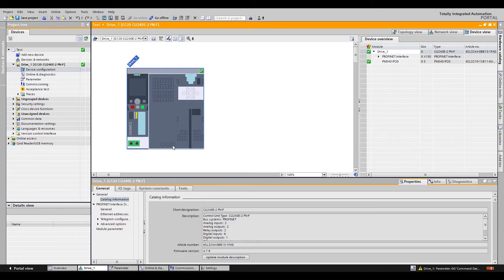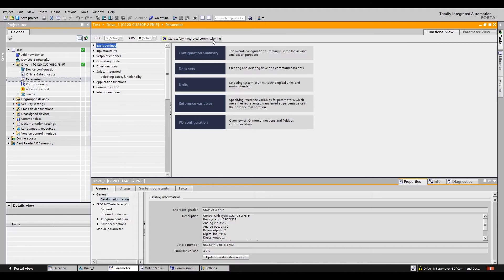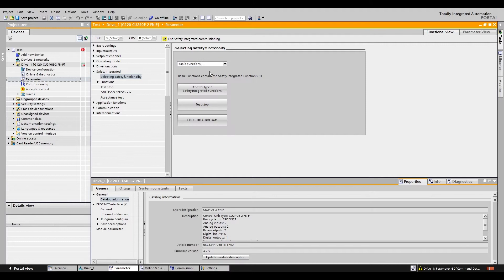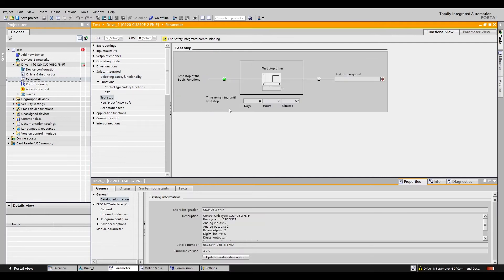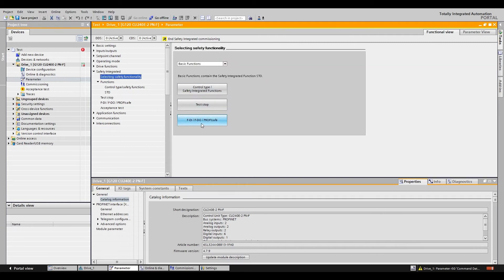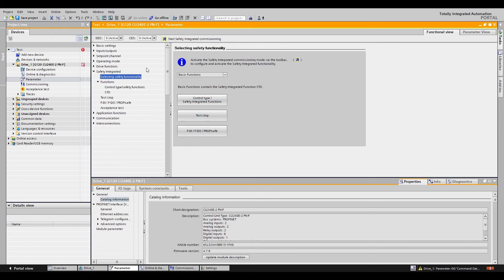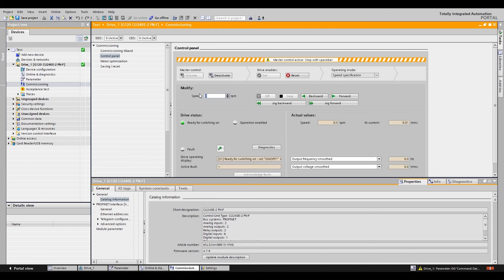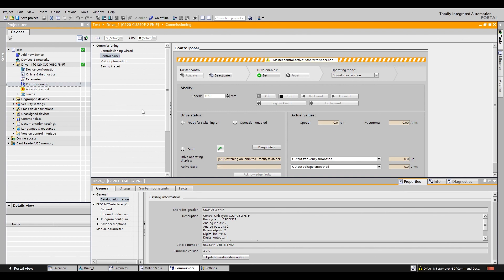Electro-Matic: How to Setup Safety for the Siemens G120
In this video, you will see how to setup safety for the Siemens G120. The SINAMICS G120 is a modular frequency converter for the most diverse drive tasks. Including Safety functions: STO, SS1, SBC, SLS, SDI, SSM and seamless implementation of safety functions in accordance with SIL 2 (EN 61508) and PL d (EN ISO 13849-1).